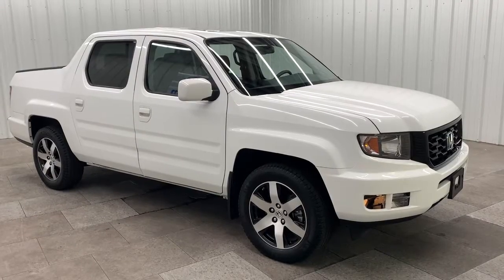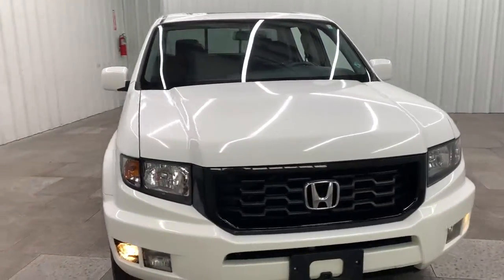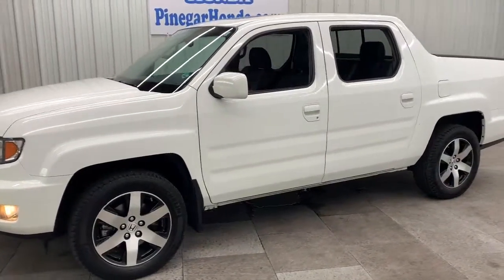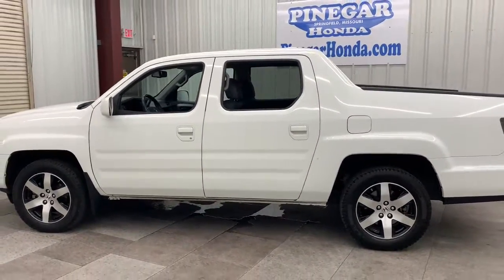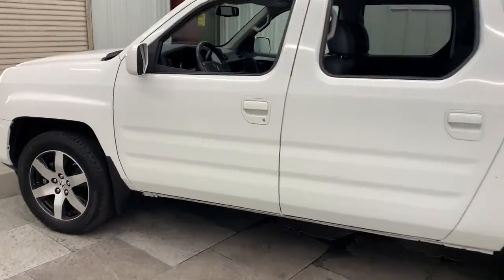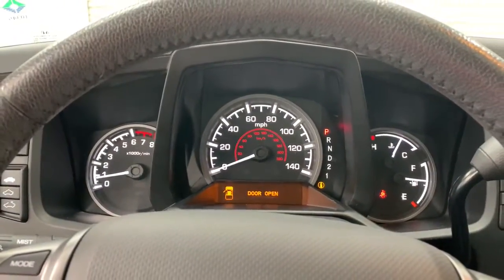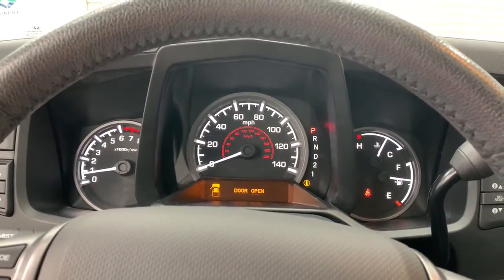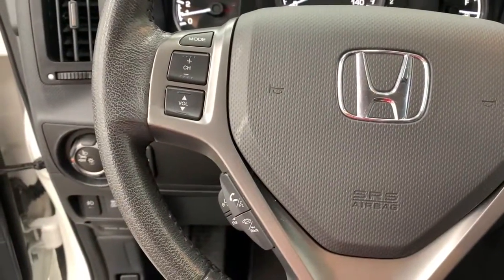2014 Honda Ridgeline Springfield, Nixa, Ozark, Republic, Branson, MO 22-1629A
TAFFETA WHITE Used 2014 Honda Ridgeline available in Springfield, Missouri at Pinegar Honda. Servicing the Nixa, Ozark, Republic, Branson, MO area.

Don Wessels
3520 S Campbell St

KBB.com Brand Image Awards. Only 56,340 Miles! Boasts 21 Highway MPG and 15 City MPG! This Honda Ridgeline boasts a Regular Unleaded V-6 3.5 L/212 engine powering this Automatic transmission. XM Radio -inc: SiriusXM services require a subscription after any trial period, If you decide to continue your SiriusXM service at the end of your trial subscription, the plan you choose will automatically renew and bill at then-current rates until you call SiriusXM at 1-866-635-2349 to cancel, See our Customer Agreement for complete terms Fees and programming subject to change, XM satellite service is available only to those at least 18 years and older in the 48 contiguous United States and D.C, Wheels: 18 Alloy, VSA Electronic Stability Control (ESC).*This Honda Ridgeline Comes Equipped with These Options *Voice Activated Dual Zone Front Automatic Air Conditioning, Variable Intermittent Wipers w/Heated Wiper Park, Valet Function, Transmission: 5-Speed Automatic, Transmission w/HD Oil Cooler, Trailer Wiring Harness, Tires: P245/60R18 104T AS, Tailgate w/Swing-Out Rear Cargo Access, Strut Front Suspension w/Coil Springs, Steel Spare Wheel.* See What the Experts Say!*As reported by KBB.com: Occasionally you could use a pickup but are turned off by a trucks roughness, noise, handling and fuel consumption. You dont necessarily haul a lot, but a truck would be handy; you just dont want the harsher side of truck ownership on a daily basis. Hence, the 2014 Honda Ridgeline.* Stop By Today *Come in for a quick visit at Pinegar Honda, 3520 S Campbell Ave, Springfield, MO 65807 to claim your Honda Ridgeline!